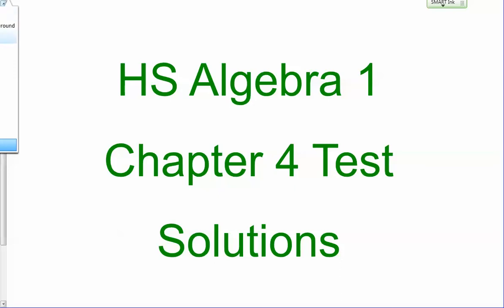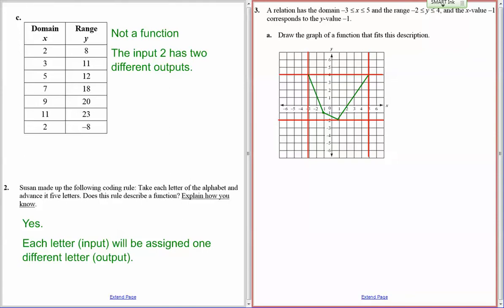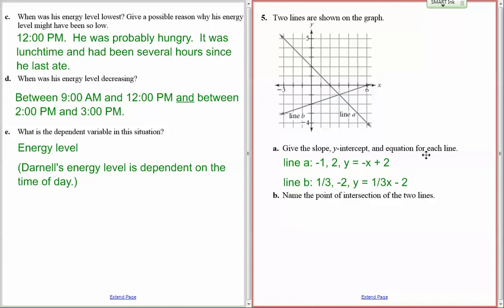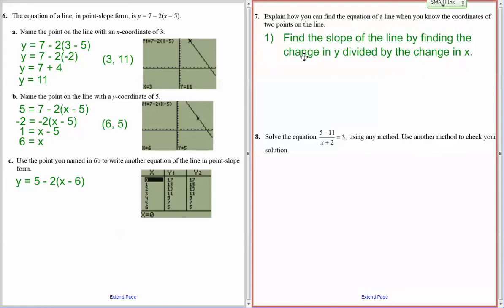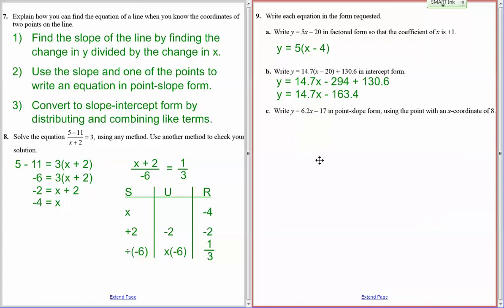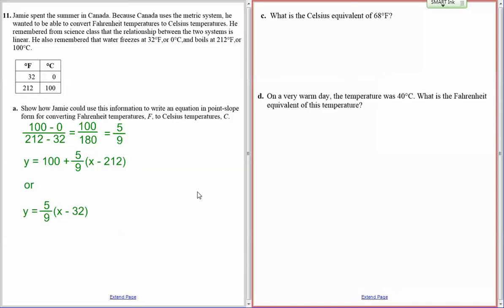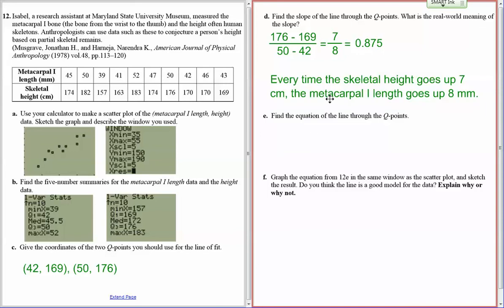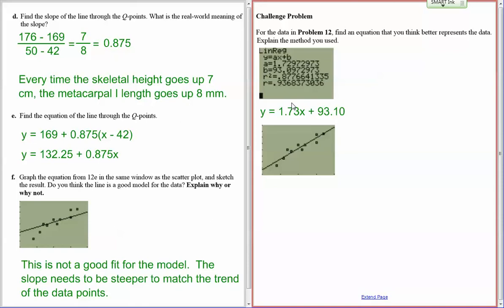HS ALG 1: Chapter 4 Test Solutions